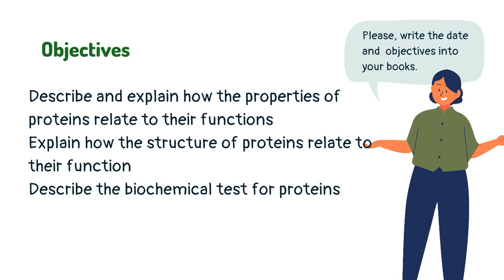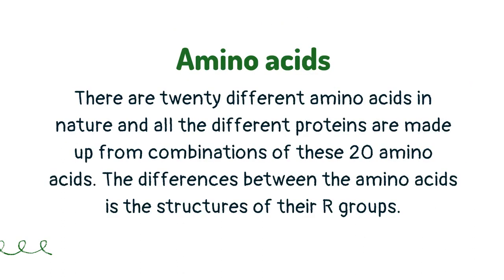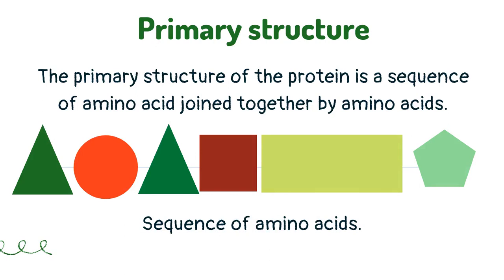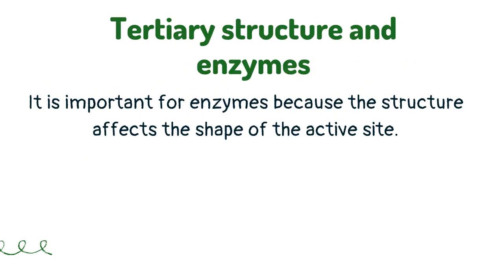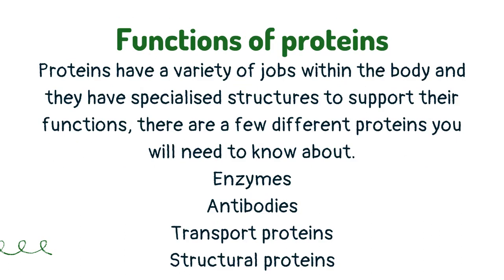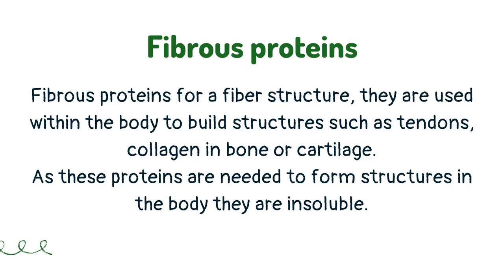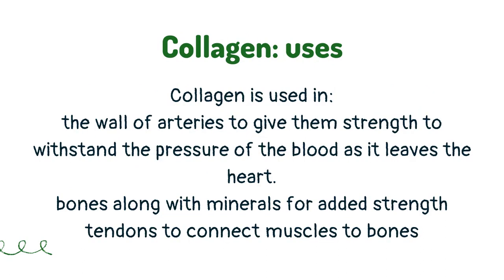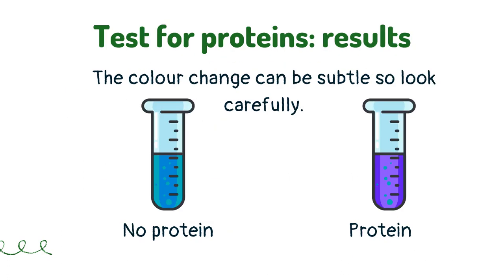Proteins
Learn about proteins and the different structures that proteins can have and find some examples of each in this lesson that covers what you need to know in AS biology